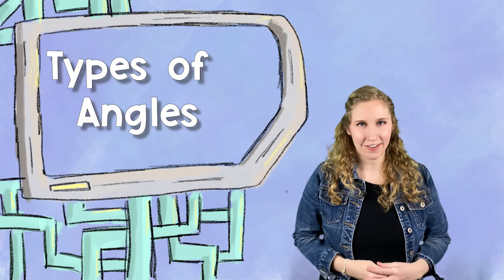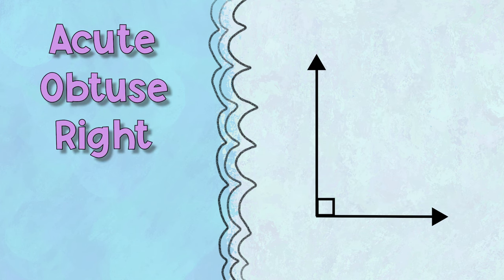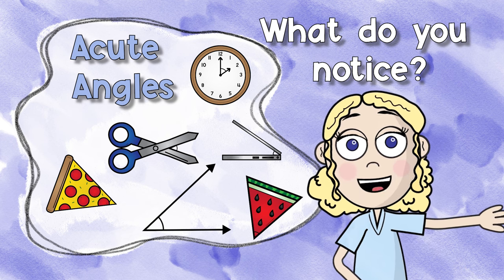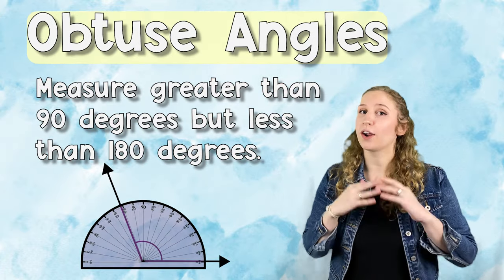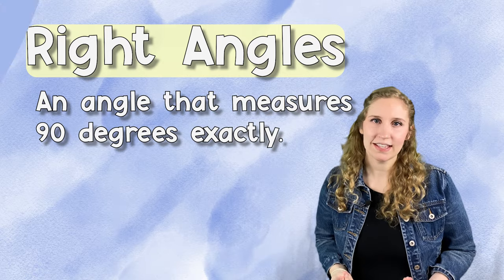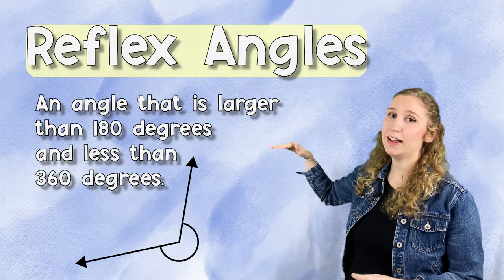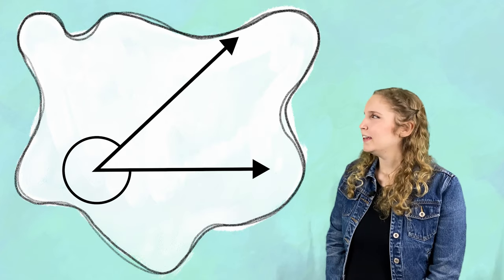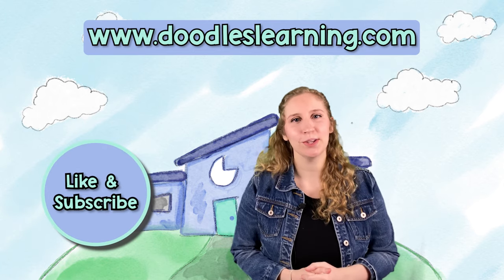Right, Obtuse, and Acute Angles | Educational Kids Videos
Do you need to learn about the different types of angles in 4th grade? This educational kids math video shows upper elementary math students how to classify different angles! Visually see what acute angles, obtuse angles, right angles, straight angles, and reflex angles are.  This video is a great way to show students examples of types of angles in math.

0:00 - Intro
0:21 - Measuring Angles Overview
0:31 - The 5 types of angles and how to measure them
0:49- Acute Angles
1:16 - Obtuse Angles
1:44 - Right Angles
2:10 - Straight Angles
2:25 - Reflex Angles
2:44 - Practice Problems
3:11 - What do you do if you can’t tell what angle it is by looking at it?

Need a digital or virtual protractor to measure angles on your digital board or computer?

Need real-life examples of angles for students to classify or add to your teacher resources?

Check out our free resource library for upper elementary math on our website!